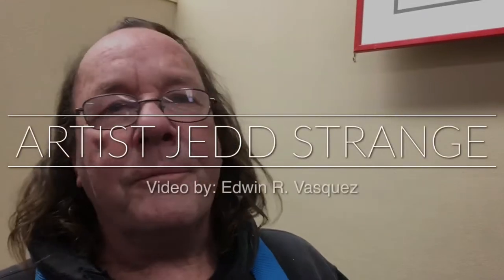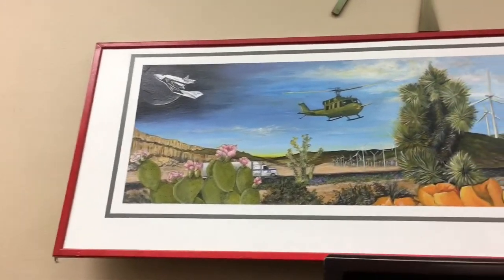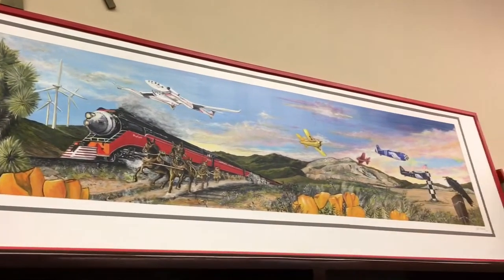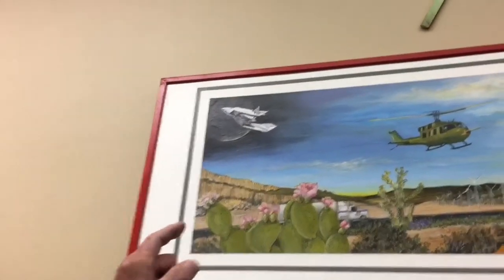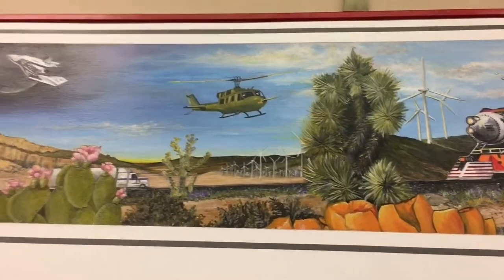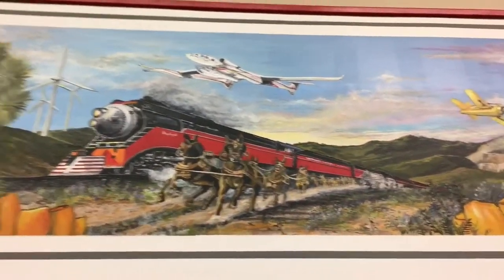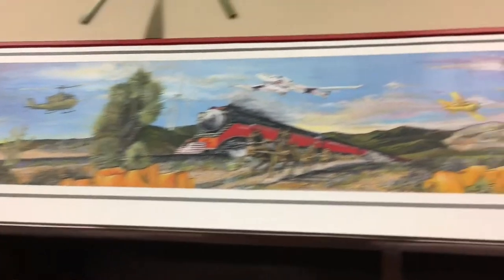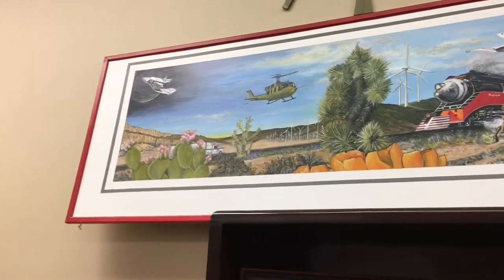Artist Jedd Strange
Artist - Muralist Jedd Strange is back at work after fourteen months in a wheel chair after falling from an scaffold. The mural he is painting is the longest he has ever painted. He explains about this mural that will captured the history of the Antelope Valley and The Mojave Desert.